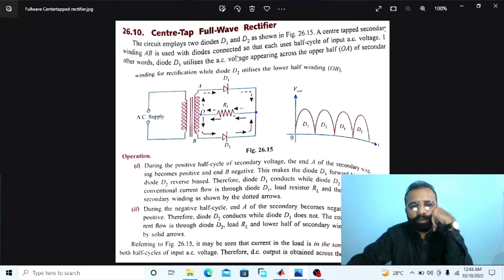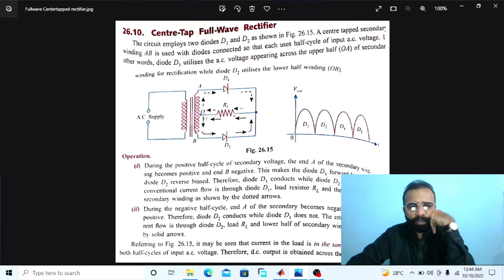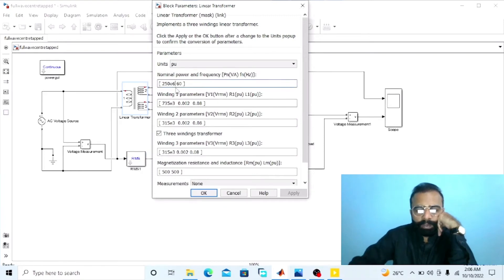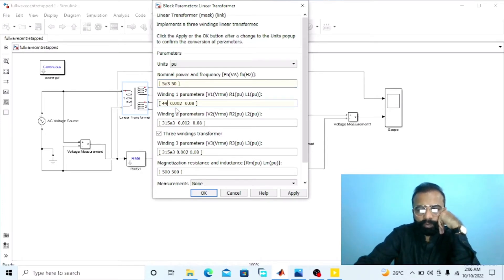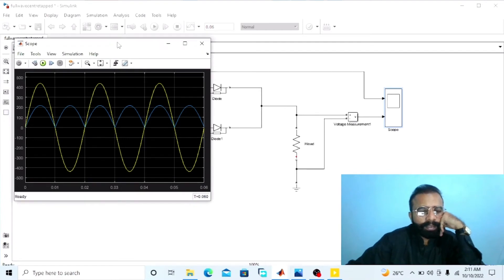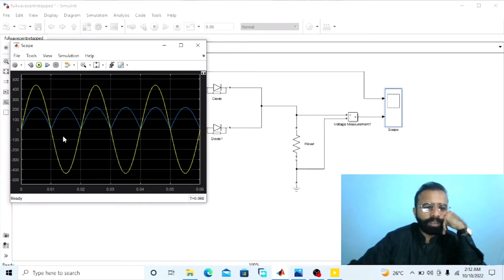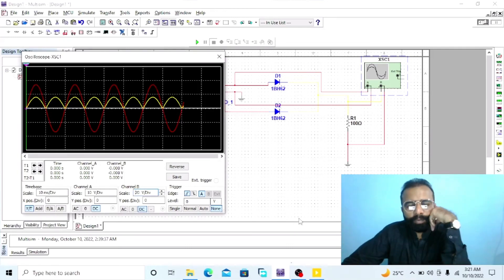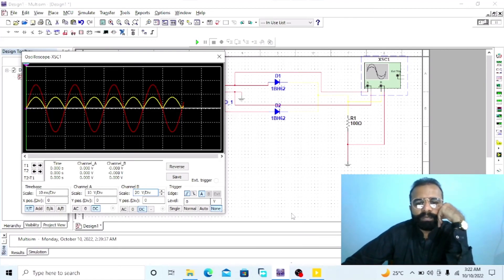Center-Tap Full-Wave Rectifier using MATLAB and Multisim Software | MATLAB & Multisim Lab Experiment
(Centre-Tap Full-Wave Rectifier):
The circuit employs two diodes D1 and D2 . A center tapped secondary winding AB is used with two diodes connected so that each uses one half-cycle of input A.C voltage. In other words, diode D1 utilizes the A.C voltage appearing across the upper half (OA) of secondary winding for rectification while diode D2 uses the lower half winding OB.

(Operation):
During the positive half-cycle of secondary voltage, the end A of the secondary winding becomes positive and end B negative. This makes the diode D1 forward biased and diode D2 reverse biased. Therefore, diode D1 conducts while diode D2 does not. The conventional current flow is through diode D1, load resistor RL and the upper half of secondary winding as shown by the dotted arrows.

During the negative half-cycle, end A of the secondary winding becomes negative and end B positive. Therefore, diode D2 conducts while diode D1 does not. The conventional current flow is through diode D2, load RL and lower half winding as shown by solid arrows. It may be seen that current in the load RL is in the same direction for both half-cycles of input A.C voltage. Therefore, D.C is obtained across the load RL.